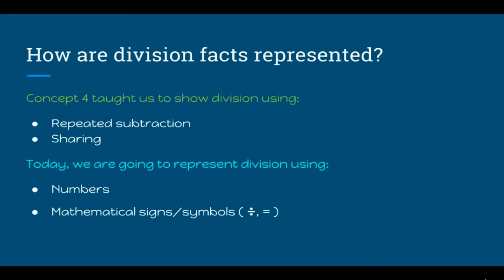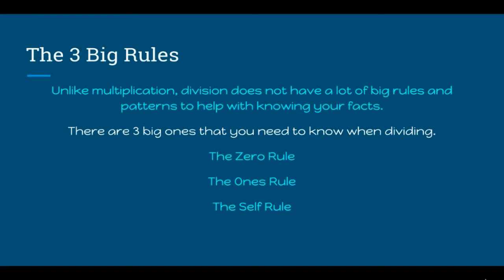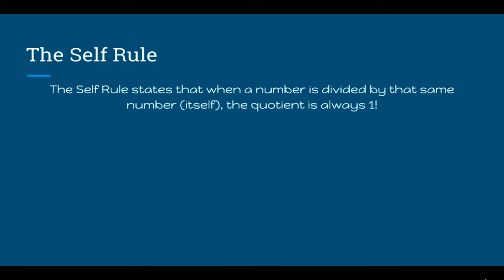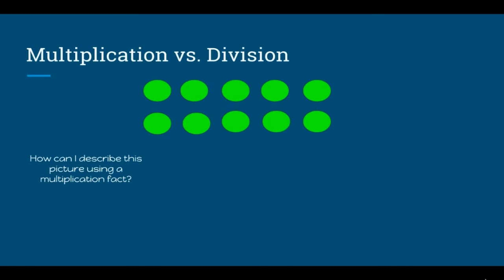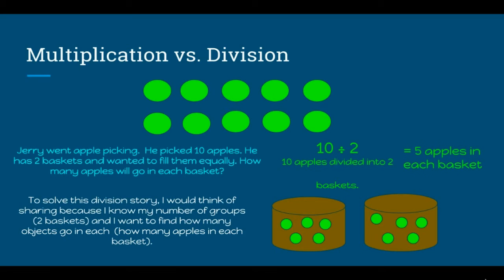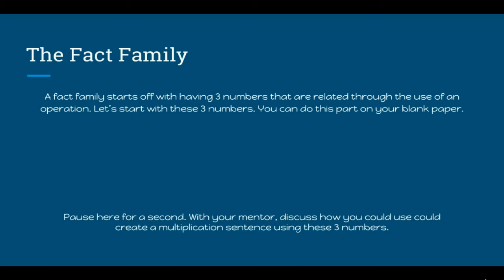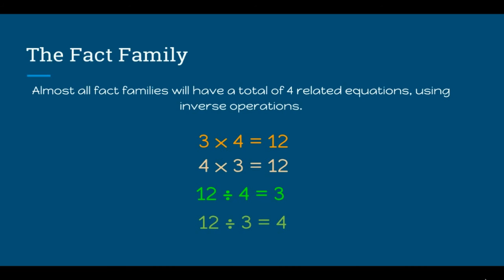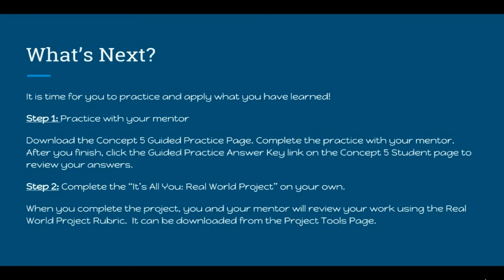Mathiplication Concept 5: Division Facts